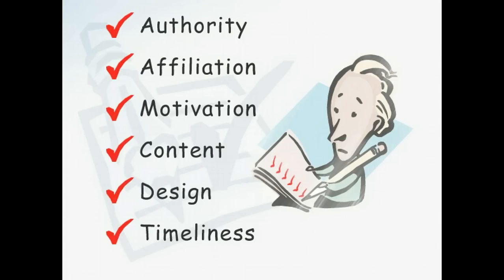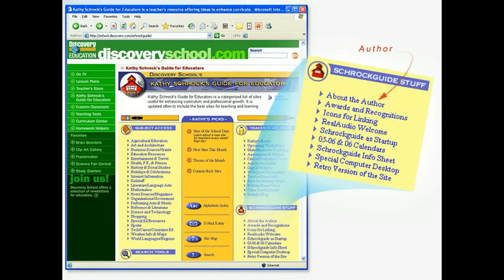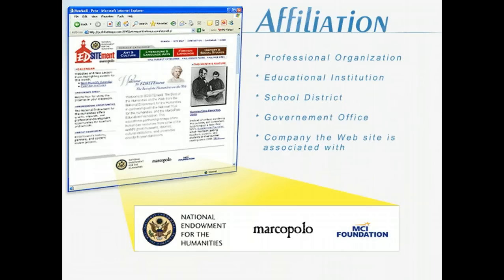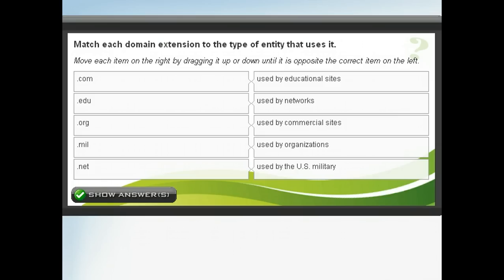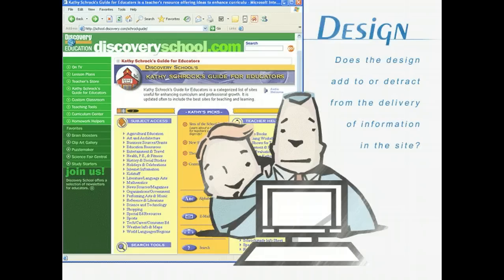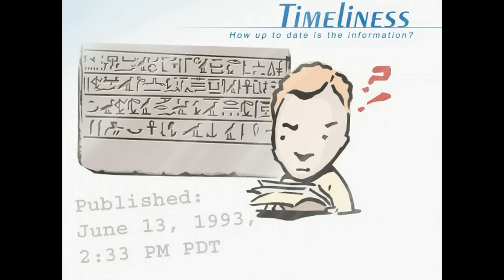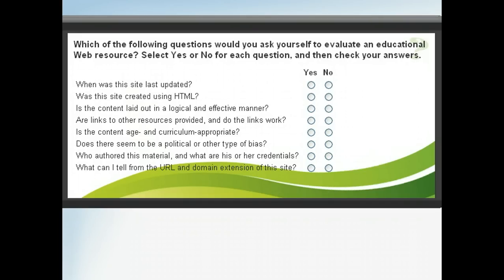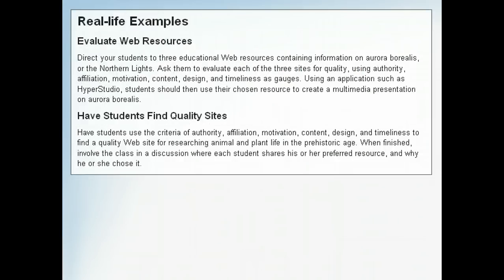ITC - Learn How To Evaluate Educational Web Resources - Integrating Technology In The Classroom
Offers ways to discriminate between good and bad online educational resources. Discusses rubrics and provides examples of some that help evaluate Web resources.